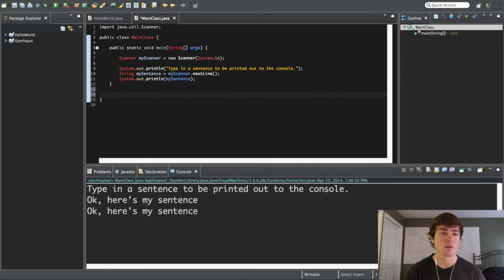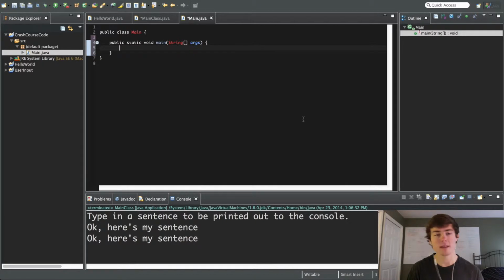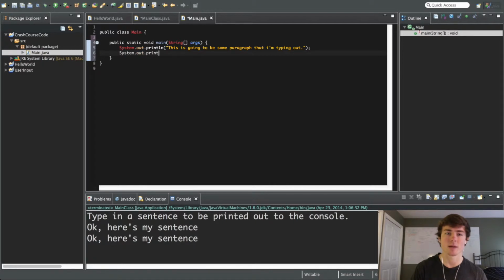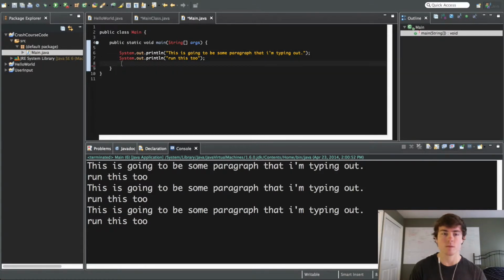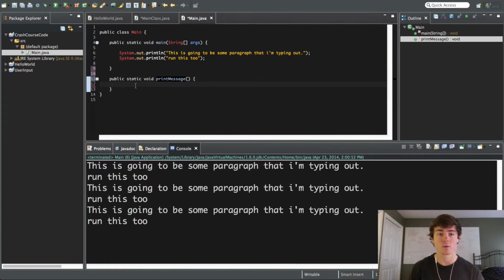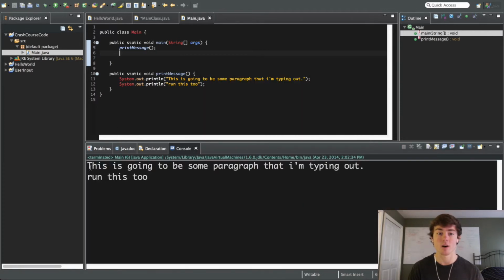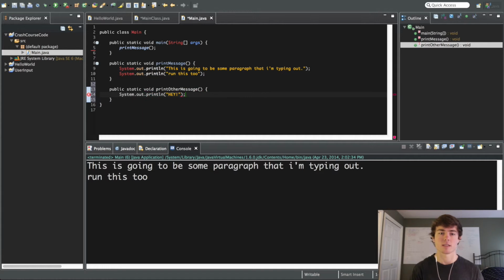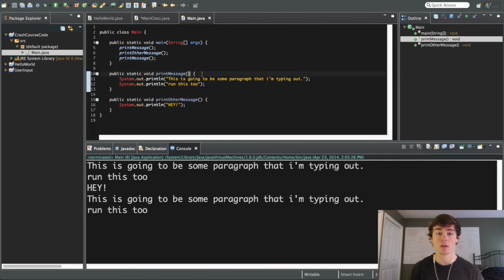Programming for Beginners in Java - 10 - Method Introduction (part 1/4)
Complete series for getting started in the Java programming language - Part Ten